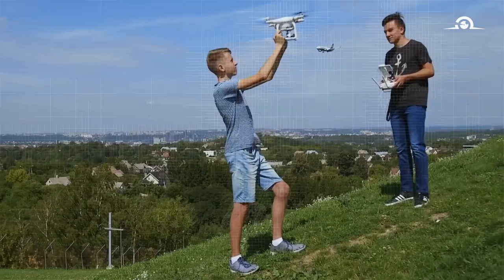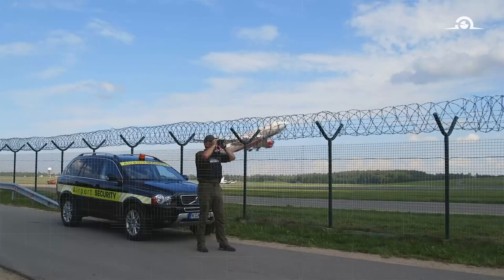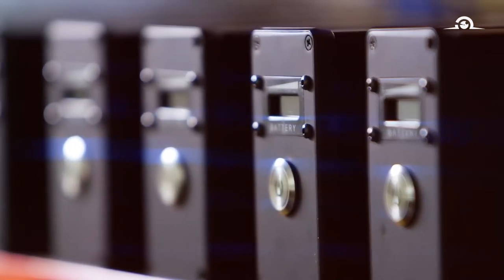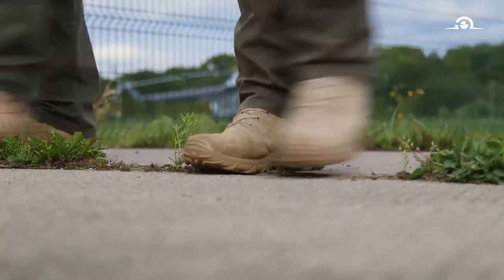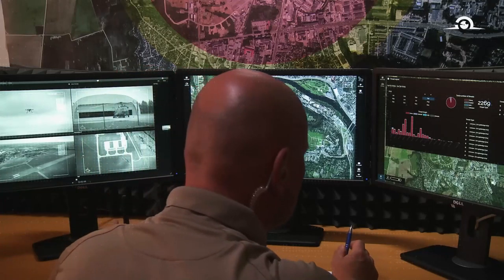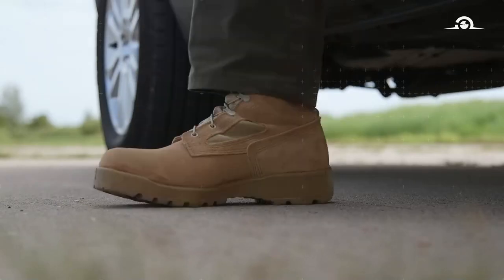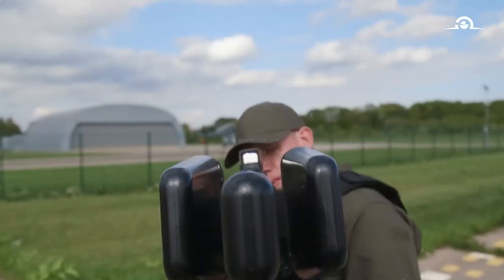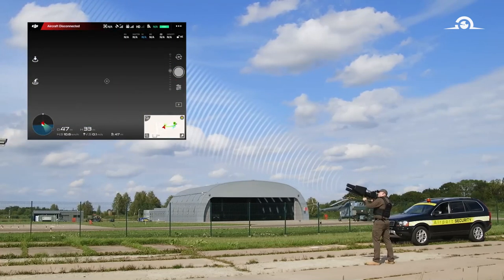SKYLOCK'S WEARABLE SOLUTION: THE SKYBEAM AND THE WINGMAN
@skylock1-cuas  offers an innovative, end-to-end detection and defeat solution to mitigate all types of malicious drone threats.

This movie presents a wearable RF Detector - WINGMAN, and a counter-drone gun, - SKYBEAM.